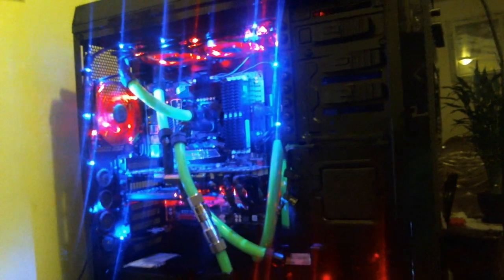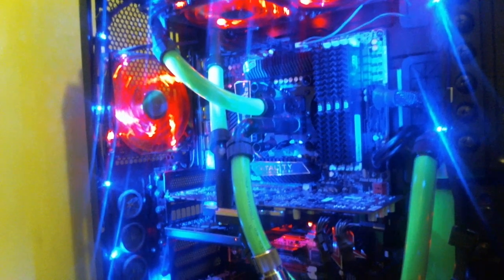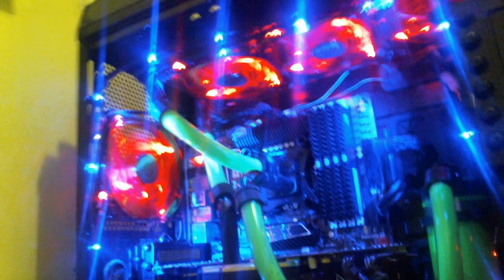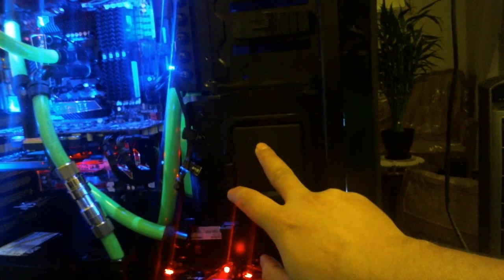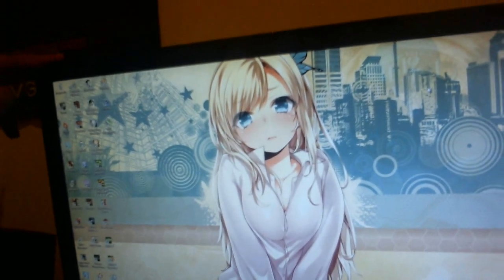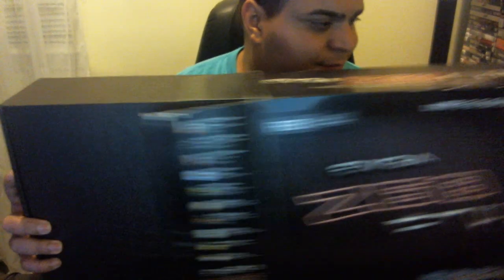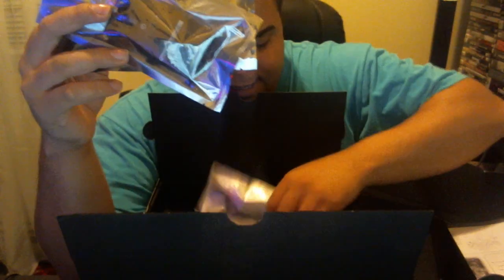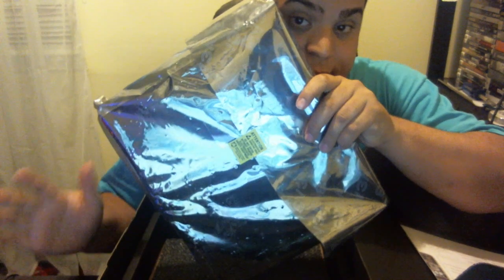My Gaming Rig Setup/Selling Parts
Rig Info
Motherboard:Fatal1ty Z77 Professional
CPU:Intel Core i5-2500K Sandy Bridge 3.3GHz/Overclock to 4.6Ghz
GPU:EVGA GTX 570 1280MB
Ram:Mushkin Enhanced Blackline 16GB 1600Mhz 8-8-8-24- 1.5v
PSU:CORSAIR Professional Series Gold AX850
Sound Card:Creative Sound Blaster Recon3D Fatal1ty Professional
Case:NZXT SWITCH 810 Black

Logitech:G510 Gaming Keyboard
Mouse:SteelSeries Sensei
Monitor:LG W2486l LED 24
HDD:Western Digital Caviar Black 1TB
SSD:OCZ Vertex 4

WaterCooling Parts
RES:Bitspower Water Tank Z Mulit 150
RADS:XSPC EX 360/Swiftech Quiet Power 240
Pumps:Swiftech MCP35X
CPU Waterblock:Apogee HD Black
GPUWaterblock:EK 580 GTX Nickel Plated
Sleeved LED Cable:NZXT Sleeved LED Cable Kit - 1M - Blue

Gameplay/Review Coming Soon